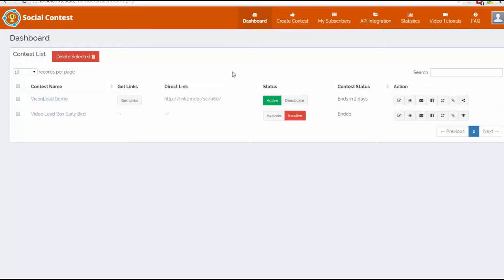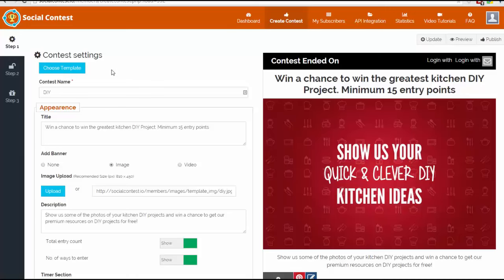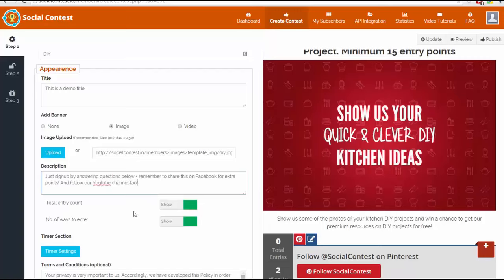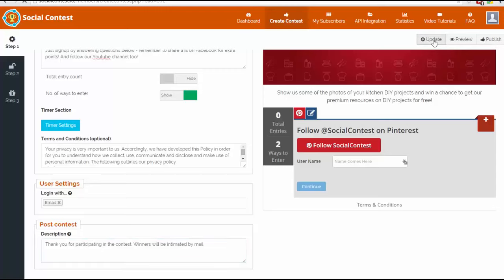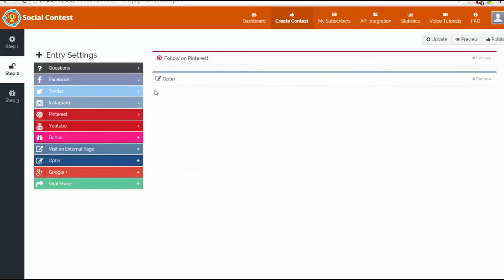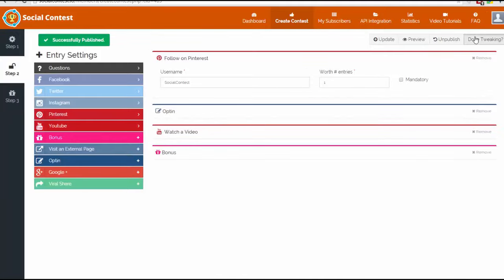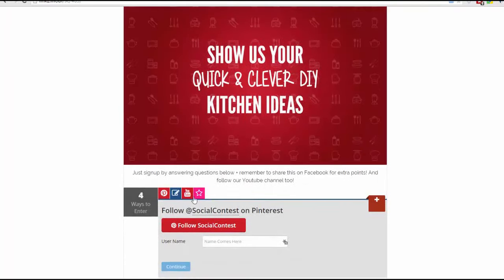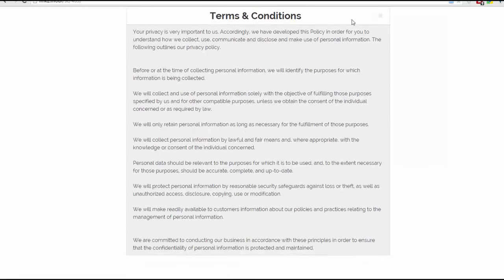Social Contest [DEMO] FREE Bonus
Social Contest allows you to significantly increase traffic, social signals, and subscriber opt-ins simultaneously through contests with incentives for your participants. Social Contest is the first contest product to accomplish several different things for your sites and videos in one shot.

Social Contest
Social Contest - What is it?
Social Contest Demo
Social Contest Review
Social Contest Bonus
Social Contest App
Get Social Contest